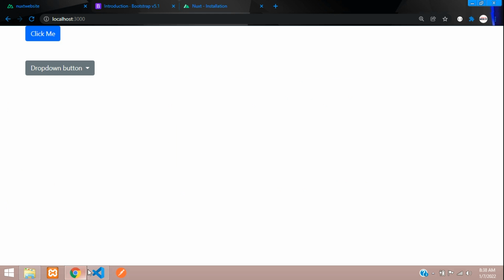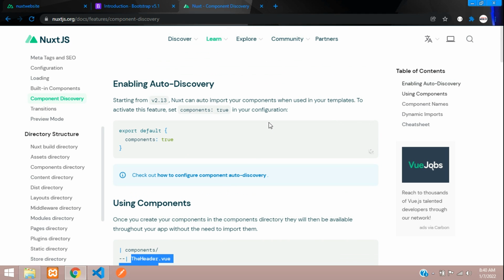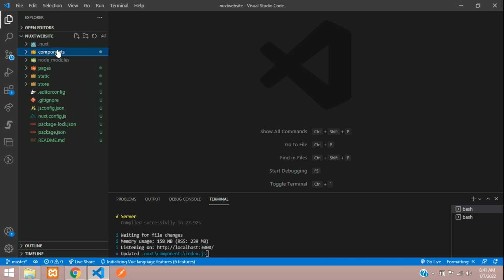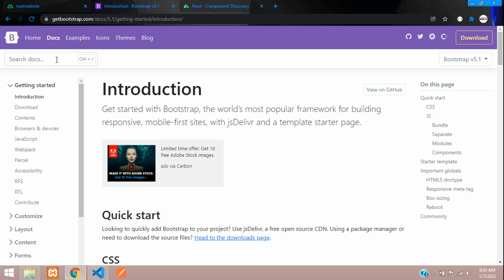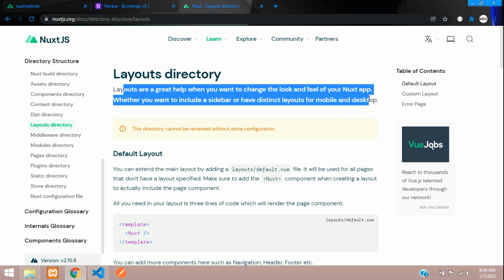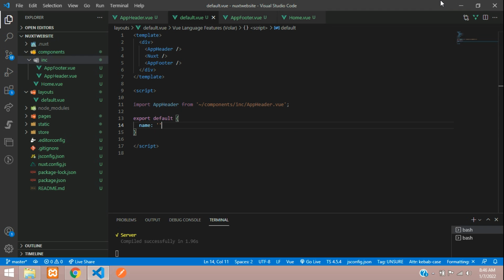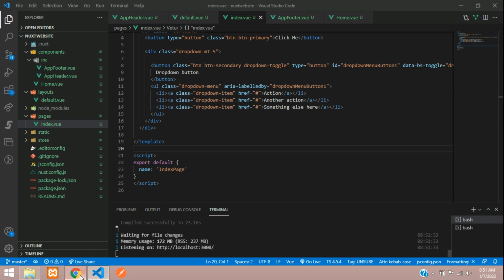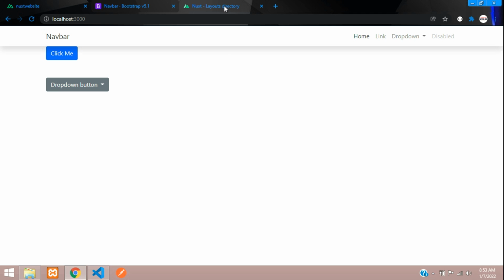NuxtJS Website Design - 3: Creating Layouts in NuxtJS | Setup Navbar, Footer in components as Global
In this video, I have taught how creating layouts in NuxtJS and setup navbar and footer components globally with demo.